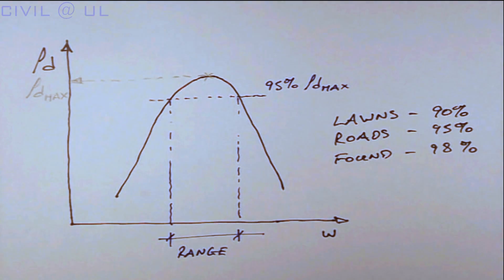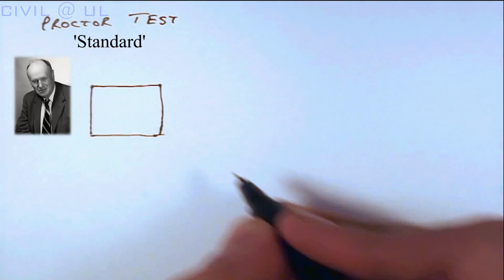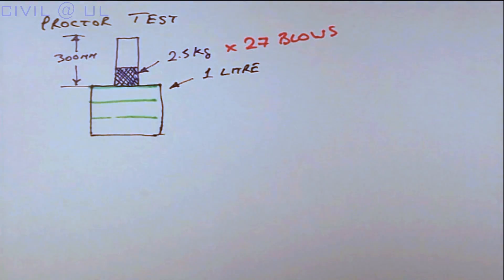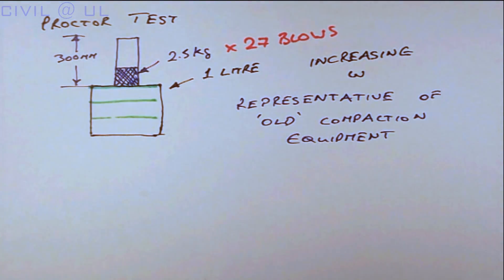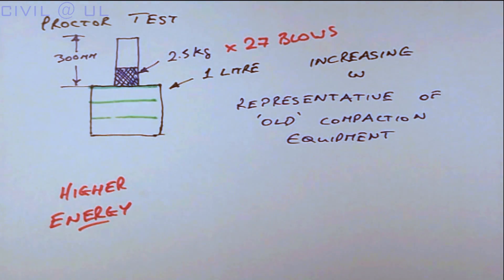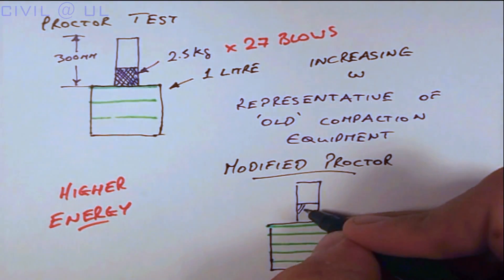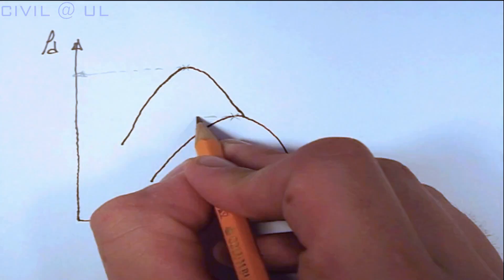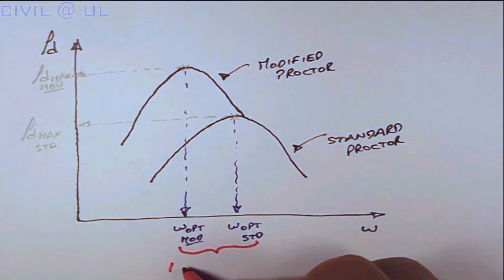FIELD MONITORING AND QUALITY CONTROL OF COMPACTION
This video discusses how the Proctor test is performed, the difference between the standard Proctor test and the modified Proctor test. Typical compaction specifications are outlined and the influence of compaction energy on the optimum moisture content for compaction is explained.

Videos designed and presented by Declan Phillips PhD P.E. and Alan O Reilly BE and the generous support of the National Forum for Teaching & Learning, the Higher Education Authority and the Department of Education and Skills. For further information of CIVIL@UL